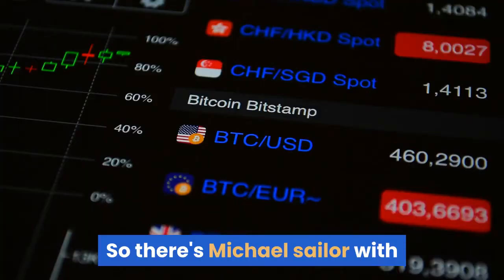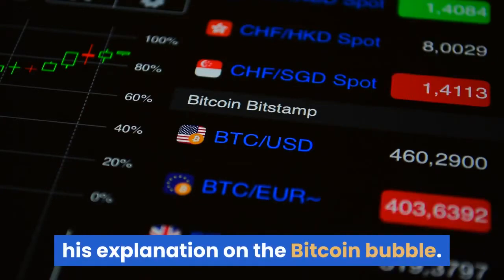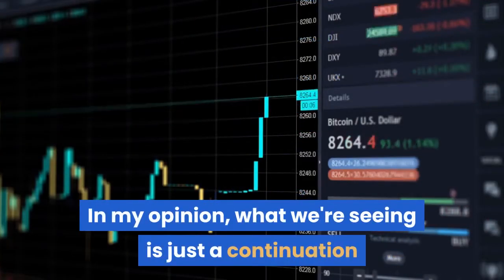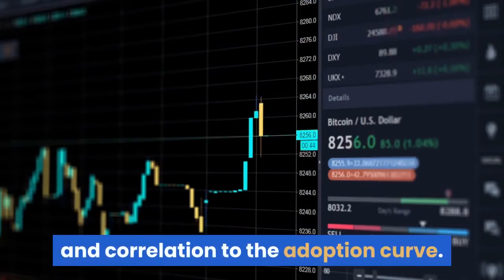BITCOIN BUBBLE EXPLAINED - Bitcoin Price Analysis 2021 (100X) | Michael Saylor - Bitcoin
🔈 SPEAKER : Michael Saylor
*CREDIT

0:00​ BITCOIN BUBBLE EXPLAINED
2:11​ Fundamental Input DRIVING Bitcoin
4:42​ Capital flowing from WEAK Assets to STRONG Assets
6:45​ Bitcoin Volatility is a GOOD THING
10:19​ Inflation, Interest rates effects on BTC
11:25​ Bitcoin will continue to appreciate from technical utility
13:18​ TrustSwap (SWAP) LaunchPad and VC for Crypto!
16:22​ BULLISH Bitcoin on-chain data
17:05​ Where does Bitcoin go from here??

🎥Video footage: all video footage used is either licensed through either CC-BY or from Videoblocks.